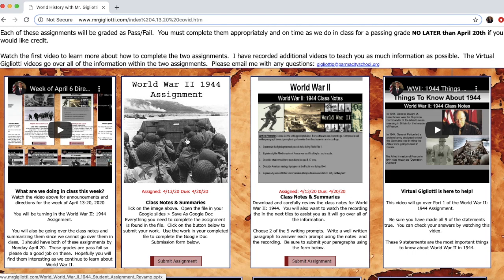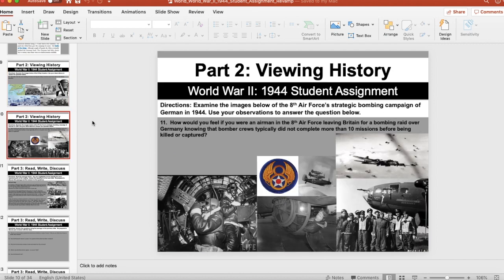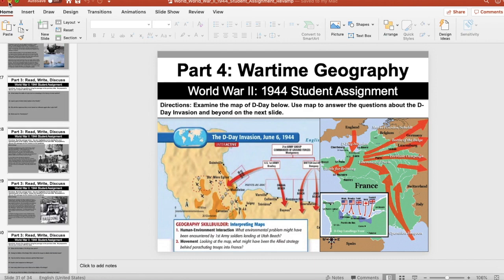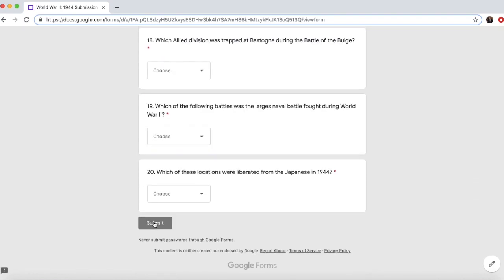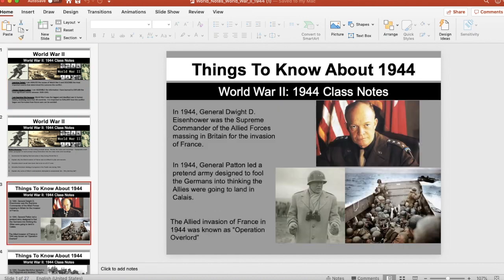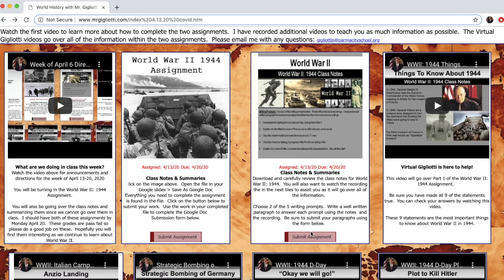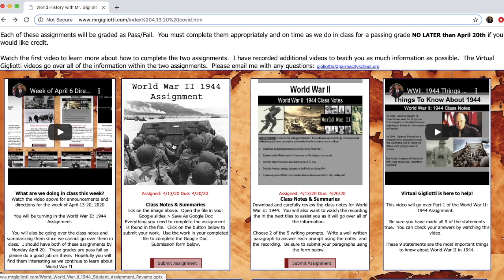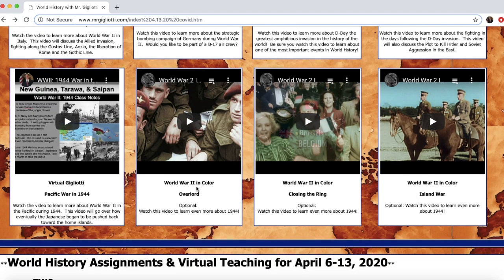World History Week of April 13, 2020